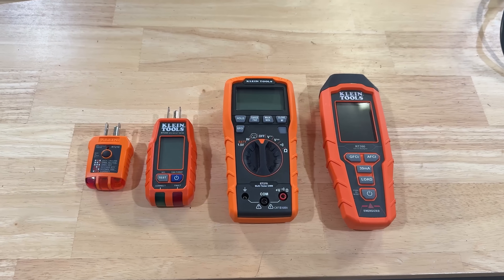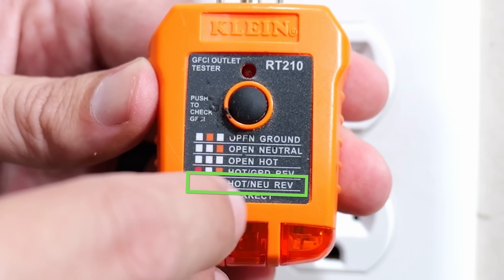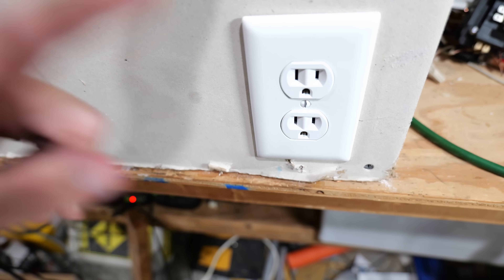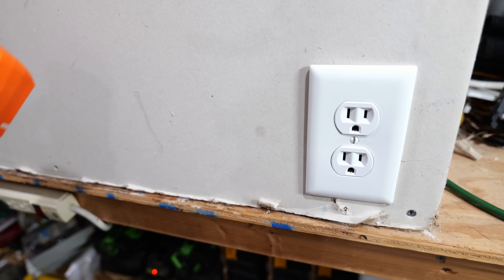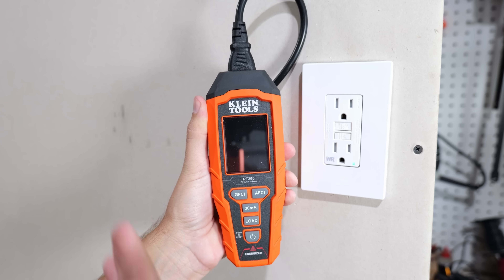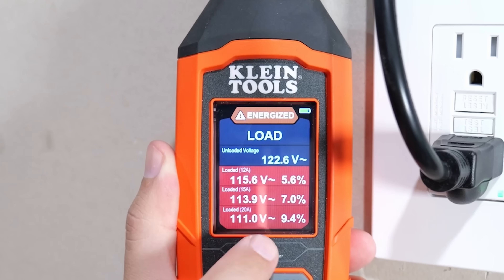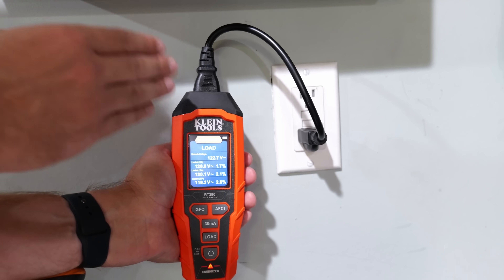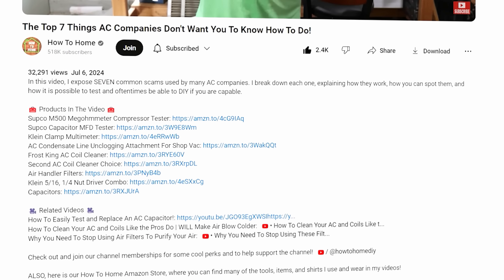This Ingenious Outlet Tester Can Find Wiring Fire Hazards!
In this video I am going to go over the top 4 Klein outlet testers.  They will range all the way from basic but necessary to very advanced and diagnostic.

Klein Basic RT210 Outlet Tester
Klein Digital RT250 Outlet Tester
Klein ET270 Outlet Tester and Basic Multimeter
Klein RT390 Advanced Outlet Tester and Circuit Analyzer
Electric Screwdriver

Blessings,
Adam